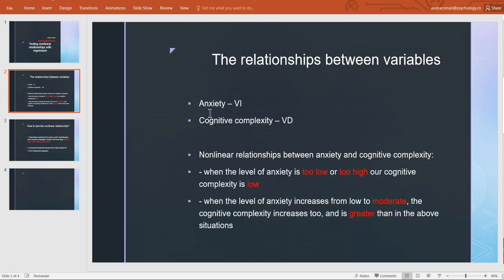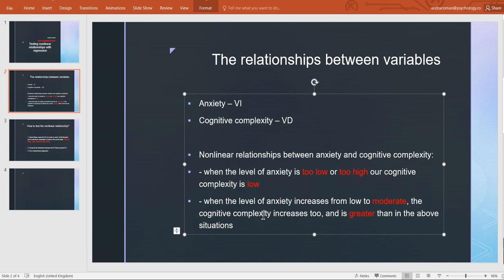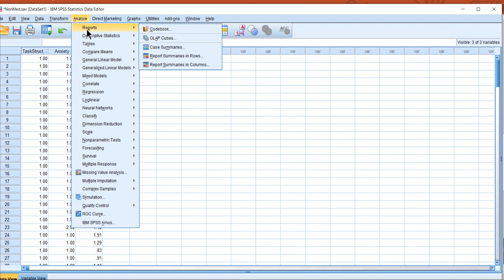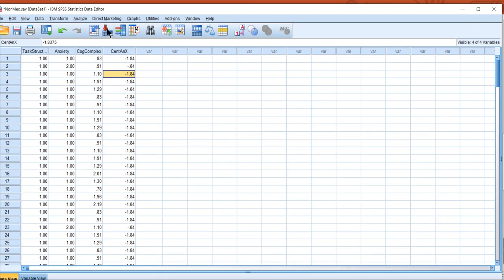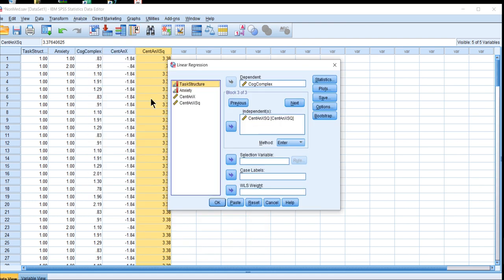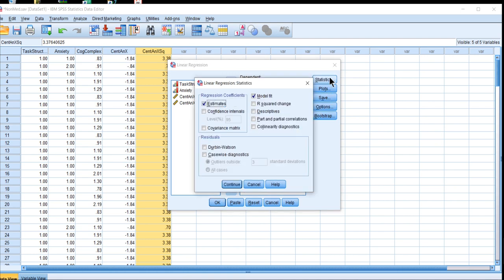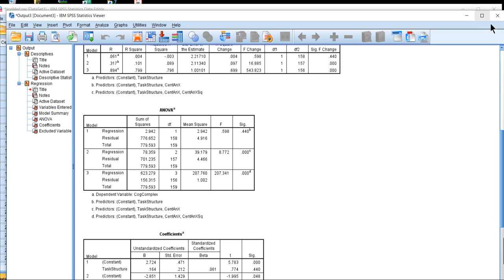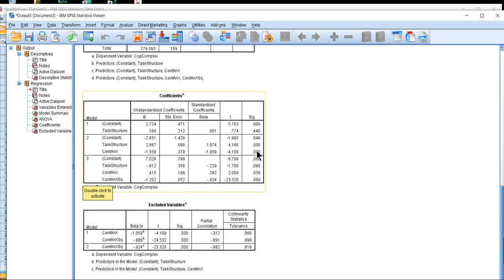Testing Nonlinear relationships with regression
Regression
Nonlinear relations between variables
Mean centering